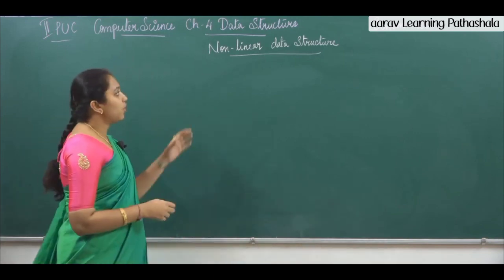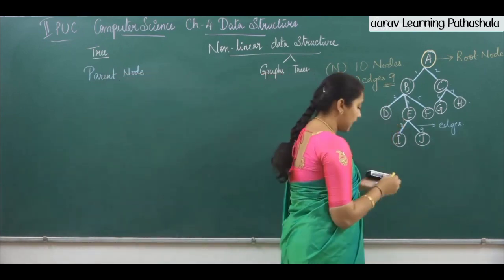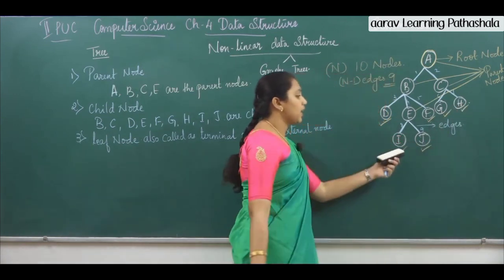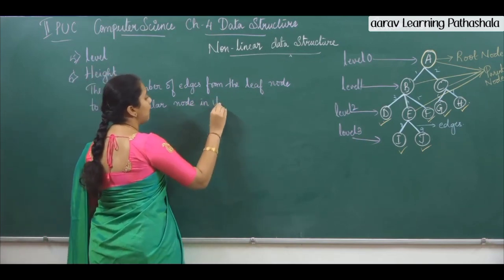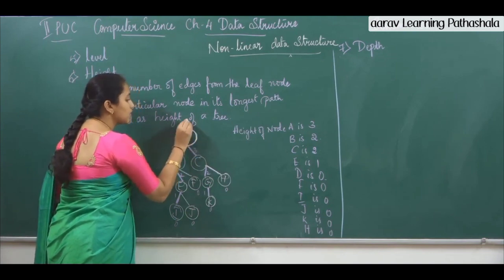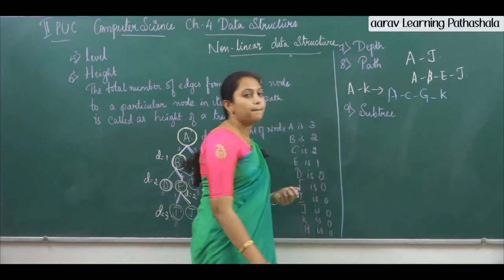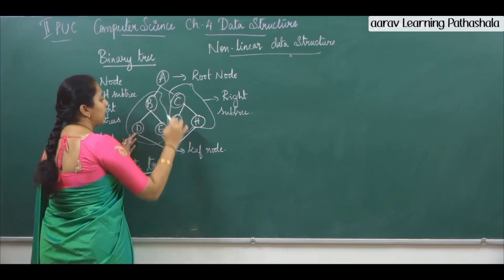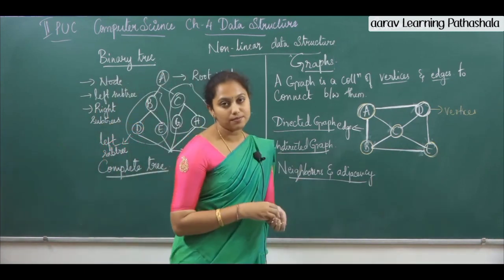COMPUTER SCIENCE _ II PUC _ CH 04 _ DATA STRUCTURE - NON LINEAR DATA STRUCTU_S19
COMPUTER SCIENCE _ II PUC _ CH 04 _ DATA STRUCTURE - NON LINEAR DATA STRUCTU_S19@AaravLearningpathashala